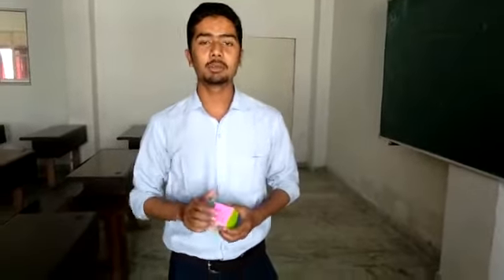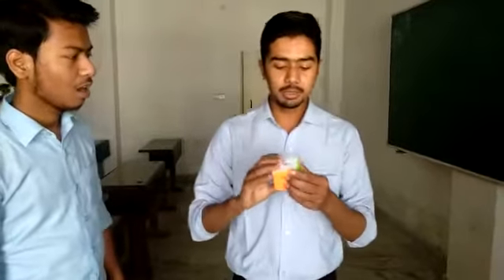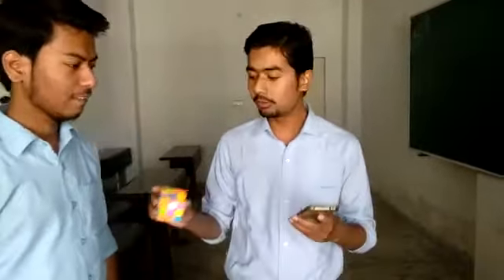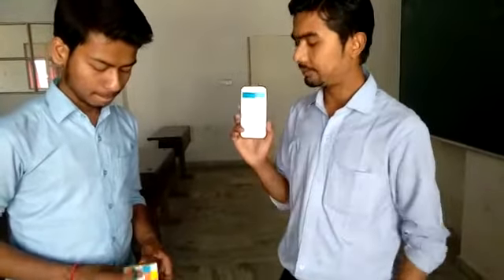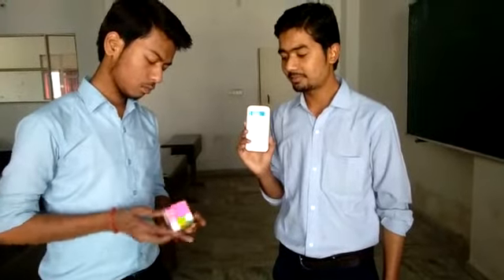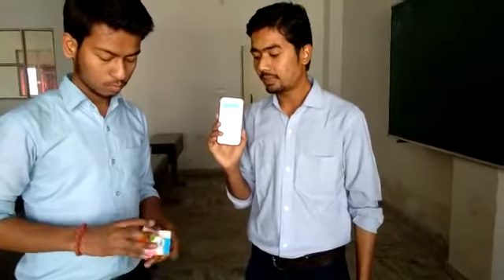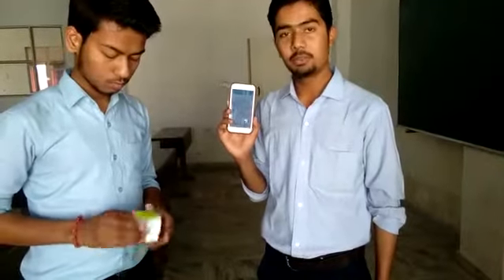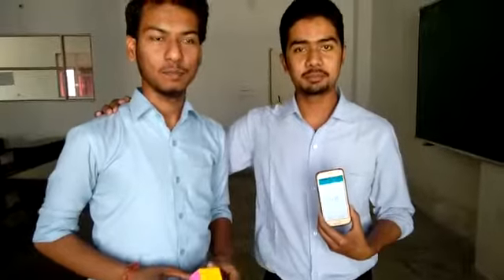RUBIK'S CUBE solved in 1 minute!!!